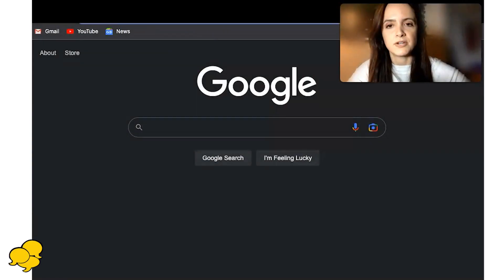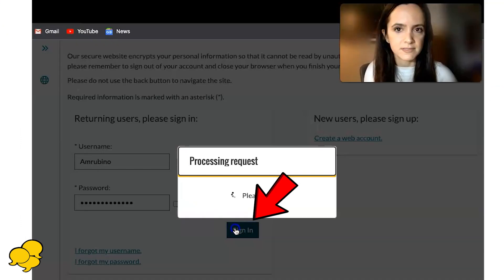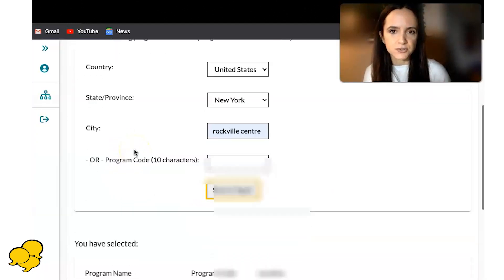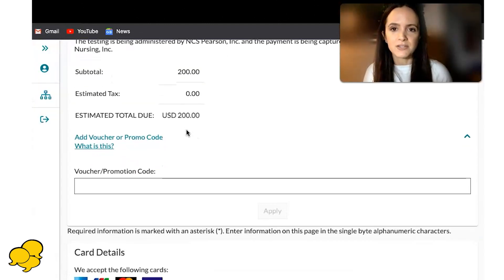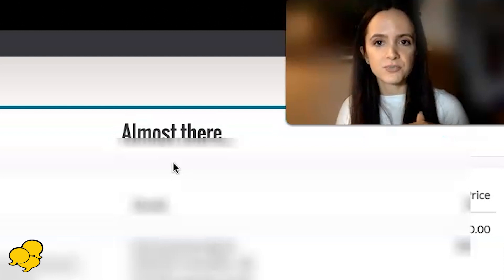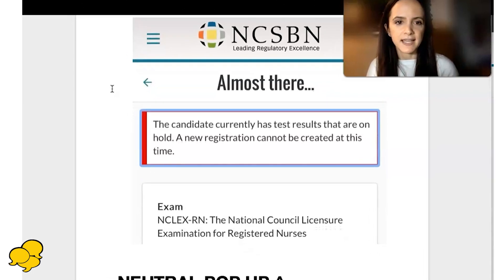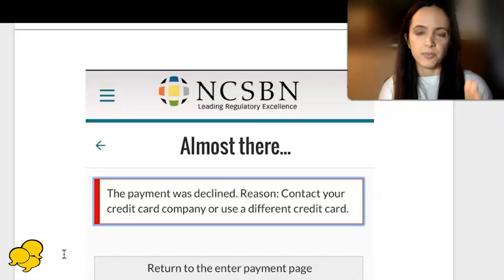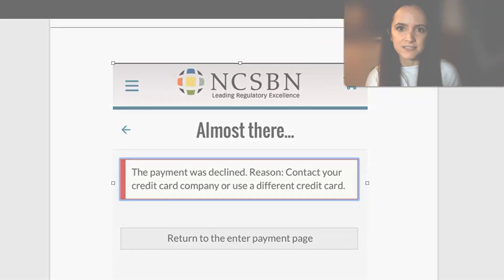DOES THE PEARSON VUE TRICK WORK? 2023 Edition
Does the Pearson Vue Trick Work in 2023?

In this video, we'll walk through:
- Step-by-step process for trying the pearson vue trick
- What each pop-up message means
- Accuracy of the trick

nclex trick bad pop up
bad pop up but passed
bad pop up nclex
bad pop up nclex but passed
bad pop up nclex but passed 2023
bad pop up pearson vue trick
good pop up but failed nclex
good pop up nclex
nclex trick failed
nclex trick results
nclex pvt trick bad pop up
nclex exam results trick
nclex pass fail trick
nclex trick good pop up
nclex trick pop up
nclex trick pass or fail
nclex pass trick
nclex Pearson vue trick
nclex quick results trick
pearson review nclex trick
nclex trick says results on hold
nclex test results trick
the nclex trick
is the nclex trick accurate
nclex pop up trick
pvt
pvt 2023
how accurate is the pearson vue trick
nclex bad pop up
nclex bad pop up but passed
nclex good pop up
nclex good pop up but failed
pearson vue email after nclex
pearson vue trick
pearson vue trick bad pop up
pearson vue trick charged me but i passed
pearson vue trick credit card declined but passed
pearson vue trick false positive
pearson vue trick good pop up
pearson vue trick good pop up but failed
quick results nclex before 48 hours

//Join the largest nursing community on the web, allnurses.com.